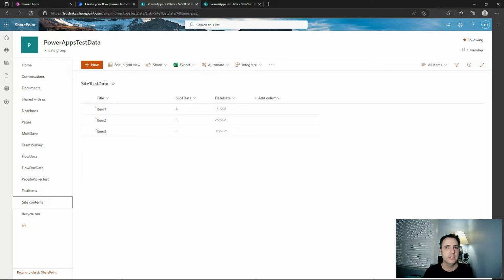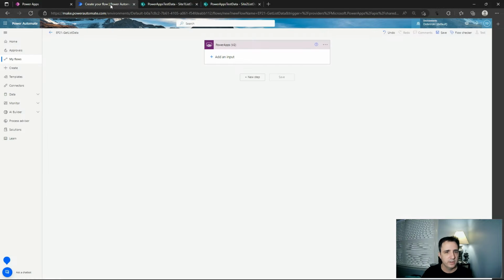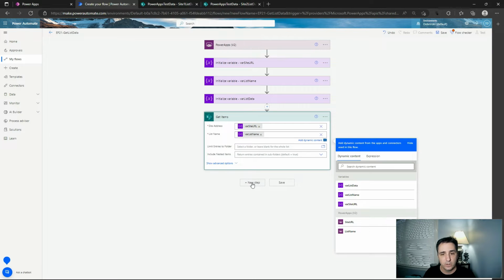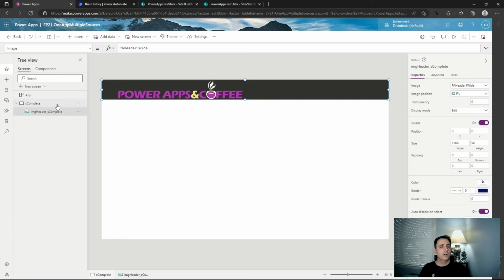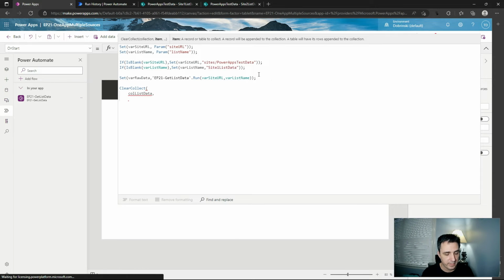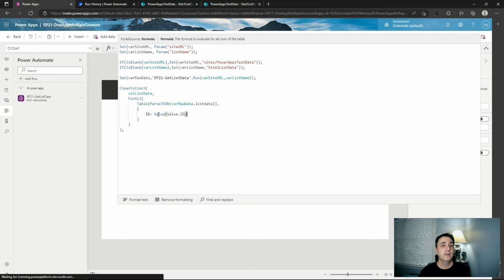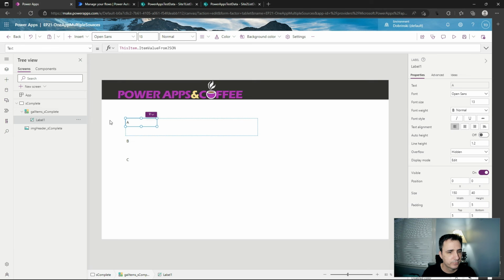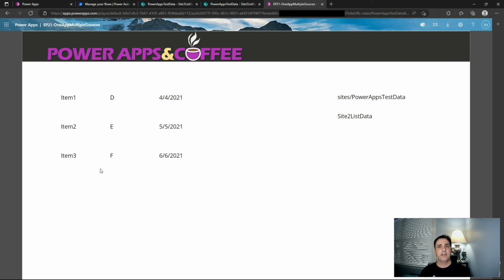Re-using one app on multiple sites with different data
Instead of having to make multiple copies of an app when different sites want to use it, why not setup an app to dynamically return data from any site and list?